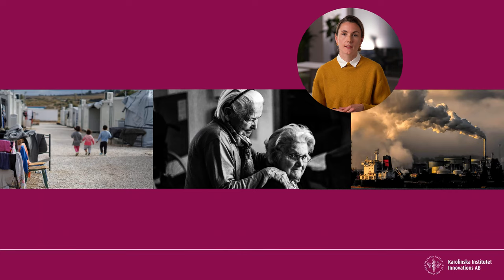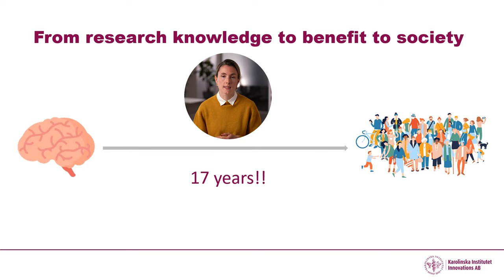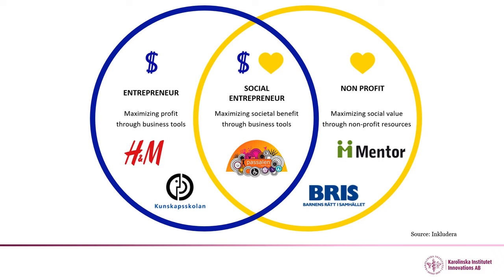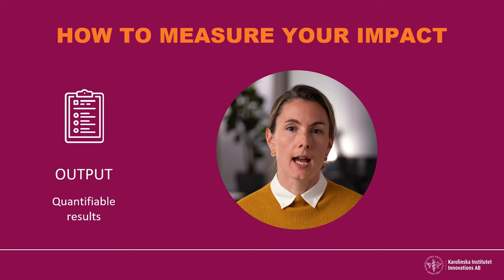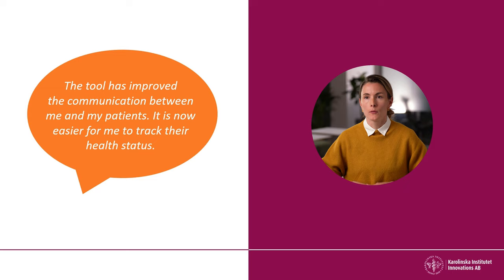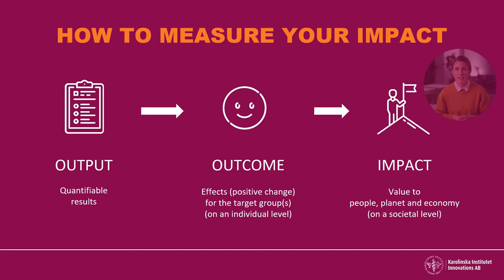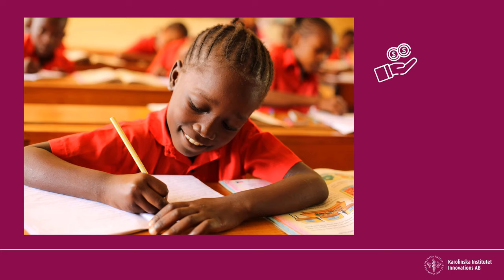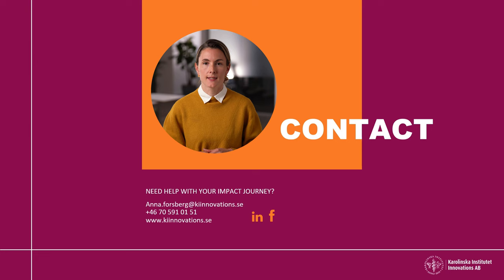How can I take my research to Society? Build Skills to Impact - Session 2,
Build Skills to Impact is a seminar series consisting of 7 modules each focusing on different aspect crucial for you if you are a Start-up getting ready for the market. In this session KI Innovations Business Coach Anna Forsberg takes you on a journey from research to society.